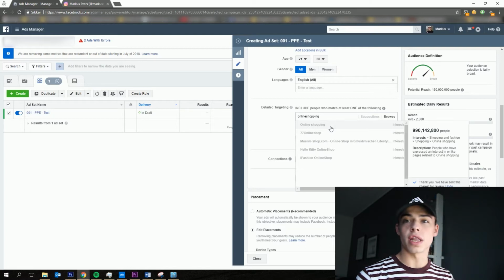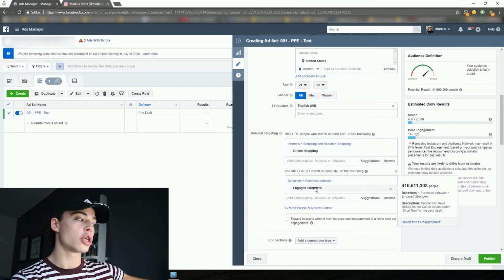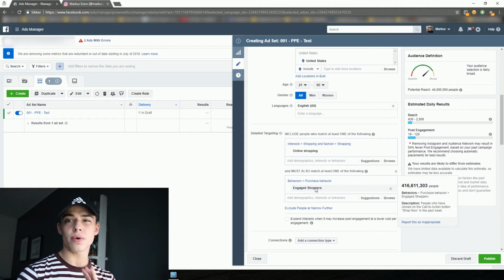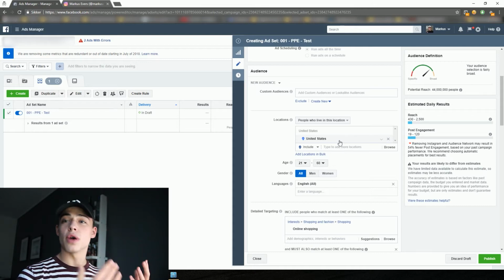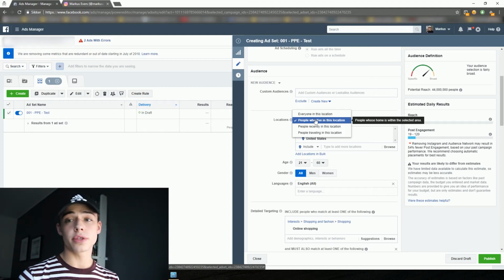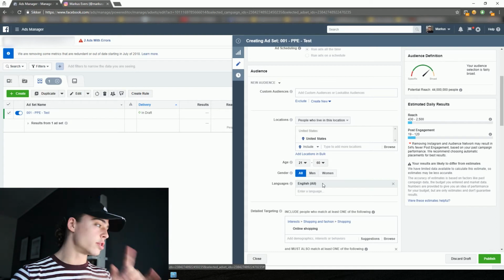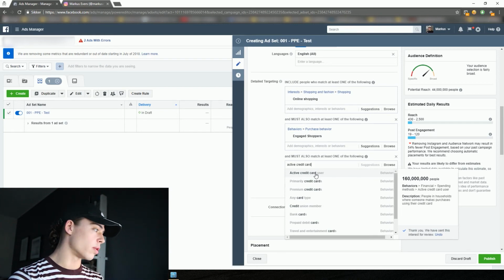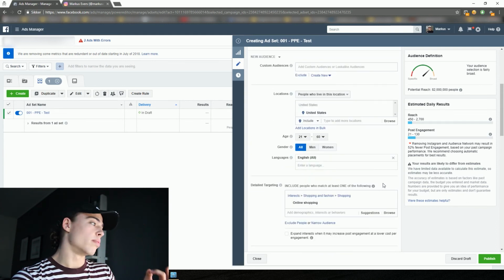5 Facebook Targeting Tips For Better Results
In this video, I'll be going over 5 tips of mine how that you can getter better at targeting and get better results. Showing you live in ads manager!

𝐓𝐡𝐞 𝐌𝐚𝐬𝐭𝐞𝐫 𝐌𝐚𝐫𝐤𝐞𝐭𝐢𝐧𝐠 𝐀𝐜𝐚𝐝𝐞𝐦𝐲:
𝐸-𝐶𝑜𝑚𝑚𝑒𝑟𝑐𝑒, 𝐷𝑟𝑜𝑝𝑠ℎ𝑖𝑝𝑝𝑖𝑛𝑔 & 𝑀𝑎𝑟𝑘𝑒𝑡𝑖𝑛𝑔 𝑇𝑎𝑘𝑒𝑛 𝑇𝑜 𝑇ℎ𝑒 𝑁𝑒𝑥𝑡 𝐿𝑒𝑣𝑒𝑙
- 𝑊𝑖𝑛𝑛𝑖𝑛𝑔 𝑝𝑟𝑜𝑑𝑢𝑐𝑡𝑠, An 𝑒𝑥𝑎𝑐𝑡 𝐹𝐵 𝑡𝑒𝑠𝑡𝑖𝑛𝑔 + 𝑠𝑐𝑎𝑙𝑖𝑛𝑔 𝑟𝑜𝑎𝑑𝑚𝑎𝑝, 𝐼𝑛𝑠𝑡𝑎 𝑎𝑑𝑠, 𝑅𝑒𝑡𝑎𝑟𝑔𝑒𝑡𝑖𝑛𝑔 & 𝑆𝑜 𝑀𝑢𝑐ℎ 𝑀𝑜𝑟𝑒...

In this video, I'm going over 5 targeting tips for you guys that you can go ahead and implement into your business and start generating more sales! It's super simple yet REALLY effective for your business and results when running Facebook ads

I hope youø'll have a Dank & Successful day!

Peace.